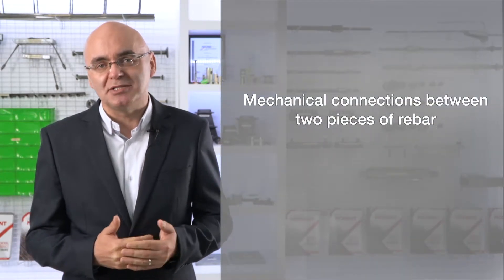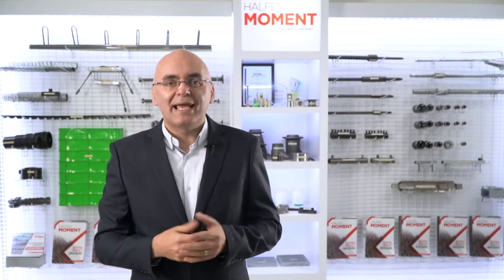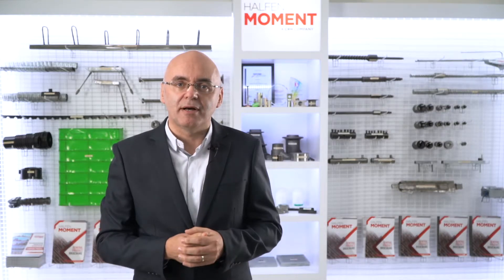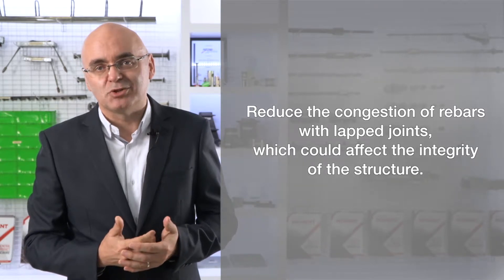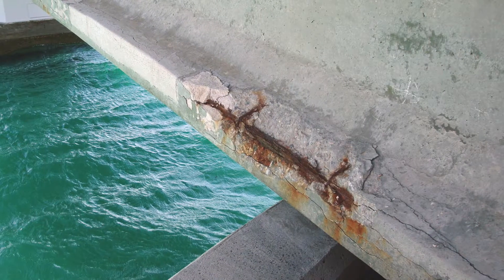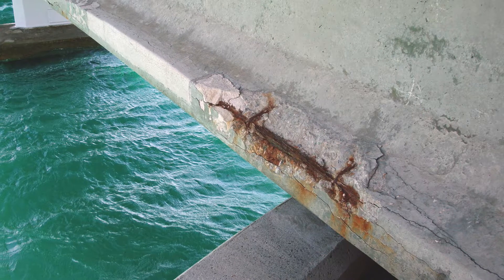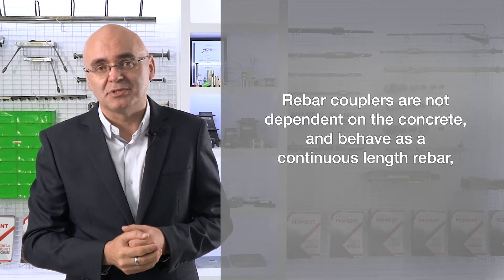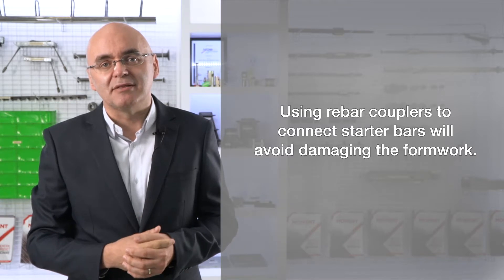Why Should We Use Rebar Couplers? | MOMENT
Did you know rebar couplers are more reliable than lap splices because they do not depend on concrete for load transfer? Watch this video and learn the top 5 reasons why you should start using rebar couplers immediately rather than lap splices.